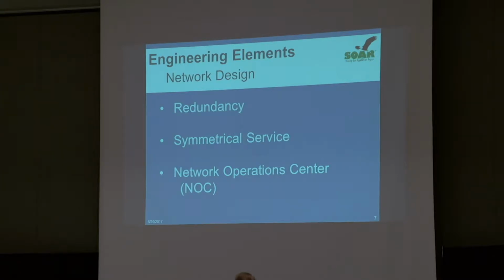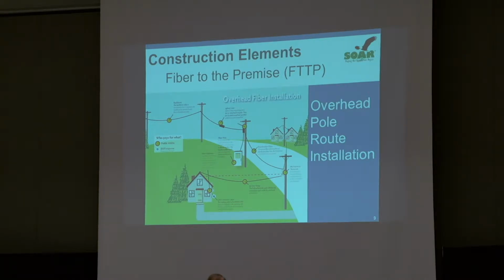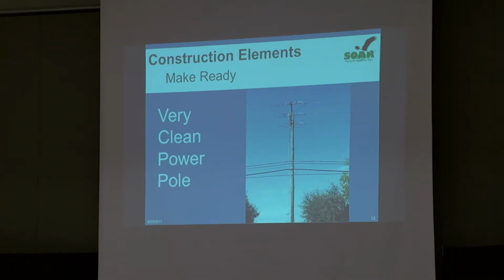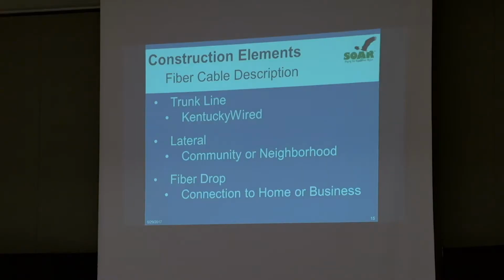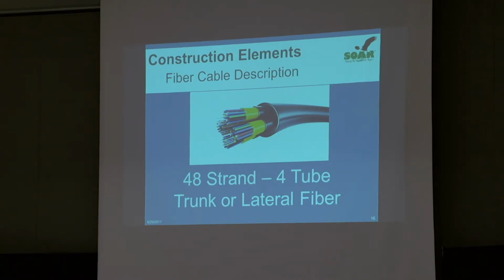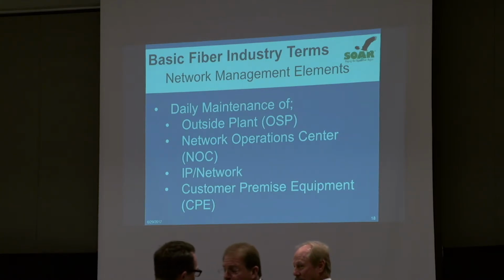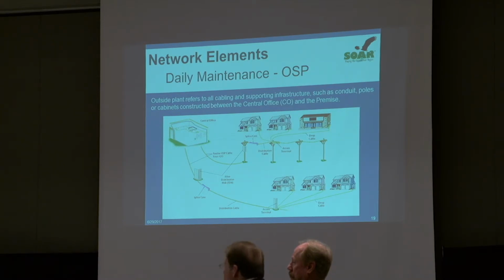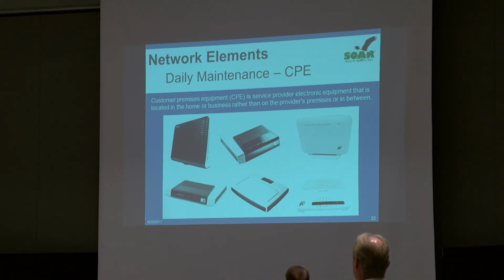Core Curriculum: Plant Design and Network Management 101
Darrel Maynard, Owner Operator, Eastern Telephone & Technologies; Mike Stidham, Operations Manager, Peoples Rural Telephone Cooperative; Joel Mulder, Vice President, eX2 Technology LLC